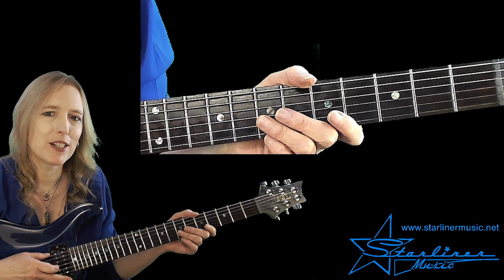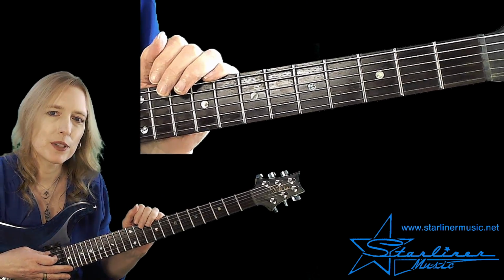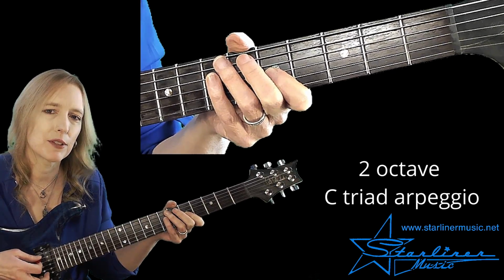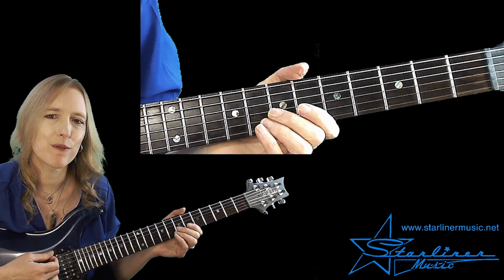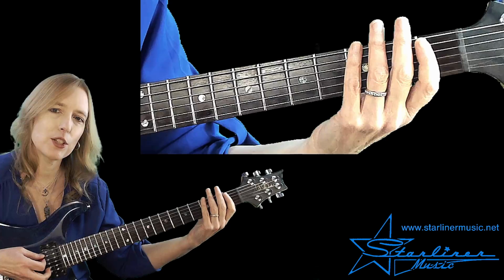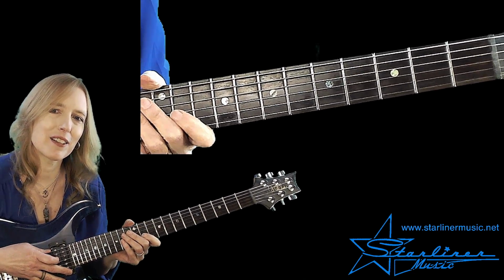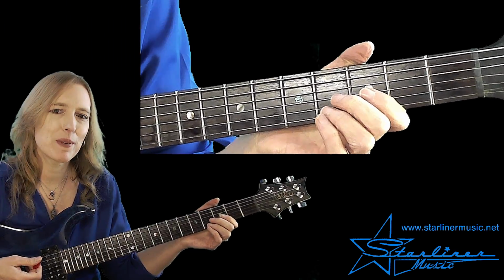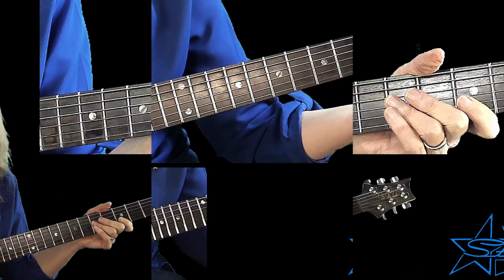Fingerboard Geometry: Major Multiple Octave Arpeggios in Root Position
Access the tab and lesson material downloads catalog for as little as $3!
Part of the Fingerboard Geometry series.